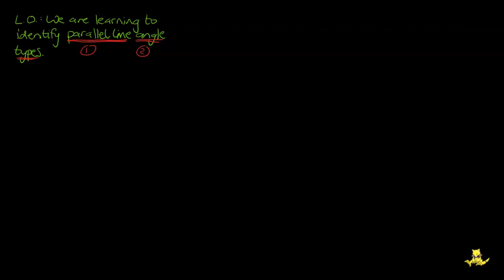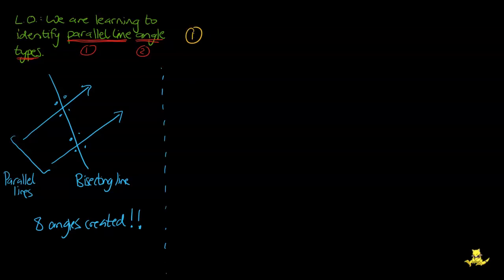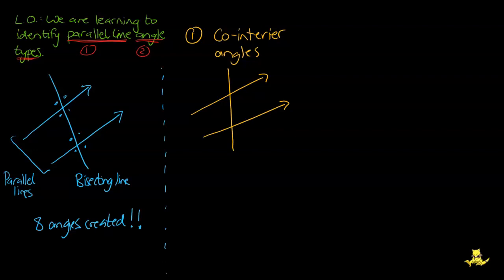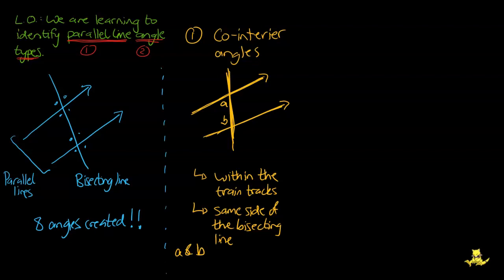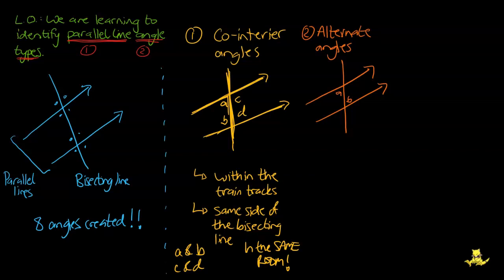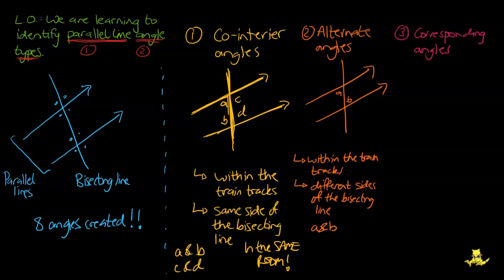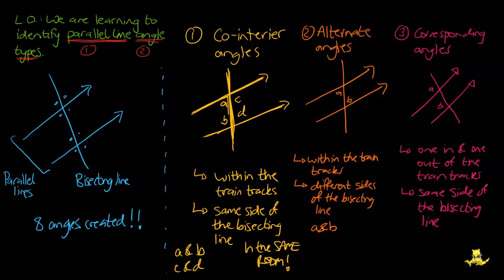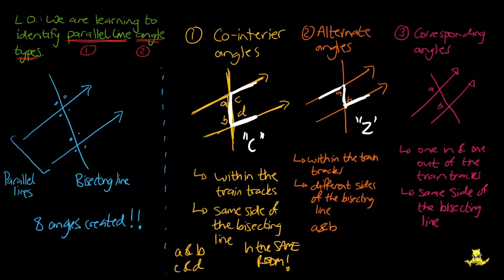9MAT: Identifying parallel line angle types